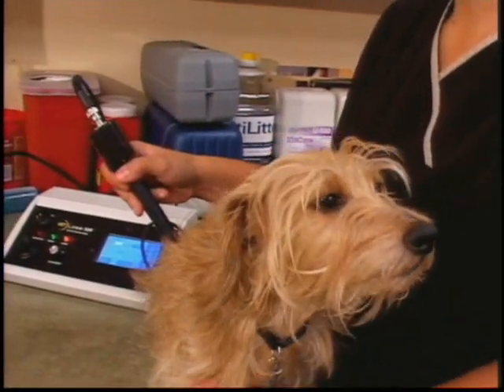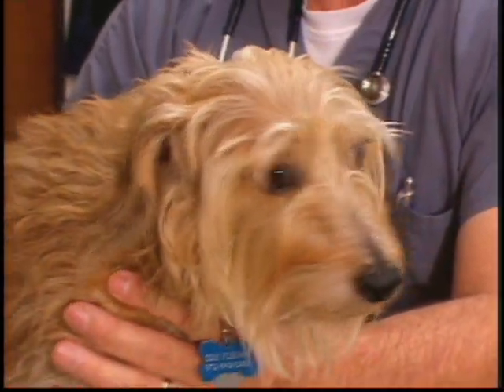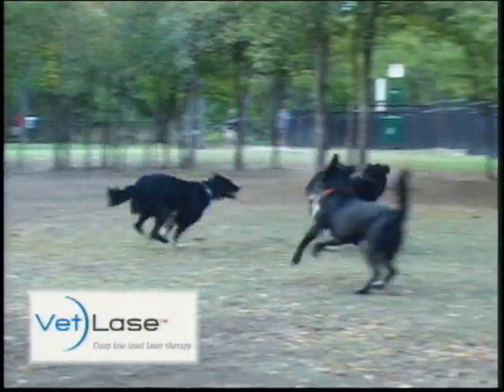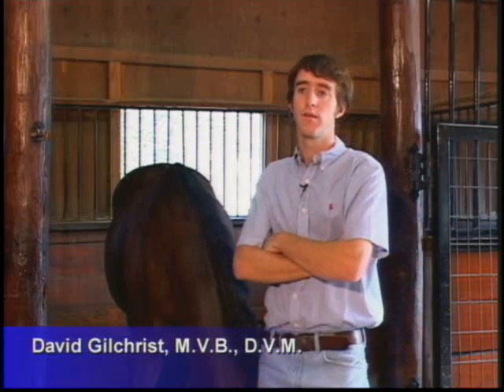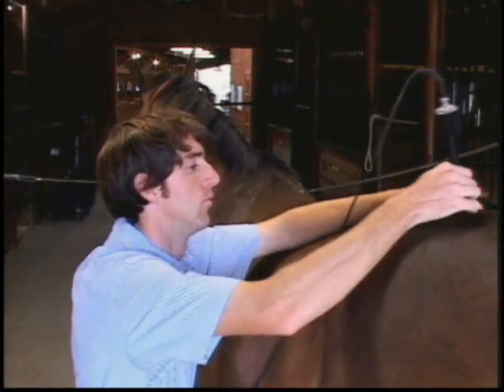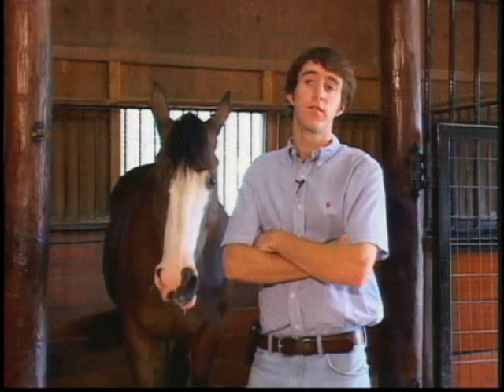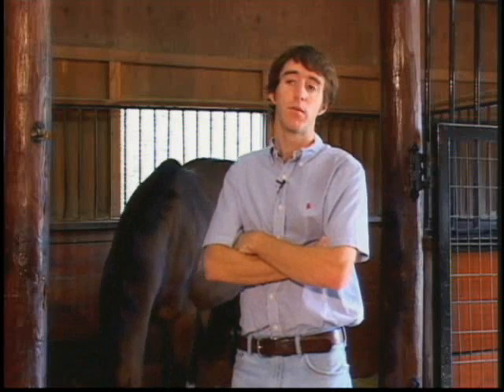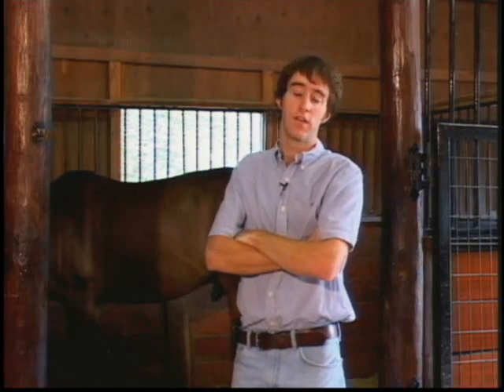Laser Therapy for Pets and Horses: VetLase 500 Deep Low Level Laser Therapy System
Deep Low Level Laser Therapy for pets and horses, Deep Tissue Absorption, Safe for use with all animals from house pets to competitive. non-invasive, painless, Proven success in the treatment of pain relief, arthritis, hip dysplasia, soft tissue, ligament repairs, snake and spider bites, soreness, open wounds, scar tissue , highest patented wavelength,Enhancement of Athletic Performance by Decreasing Muscle Soreness
Granulation